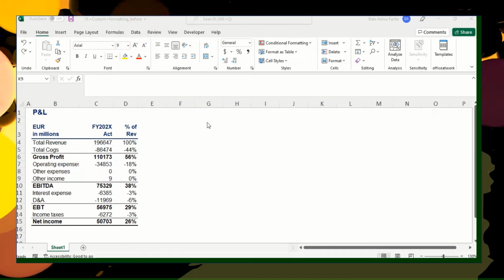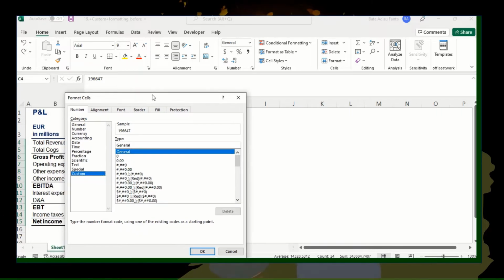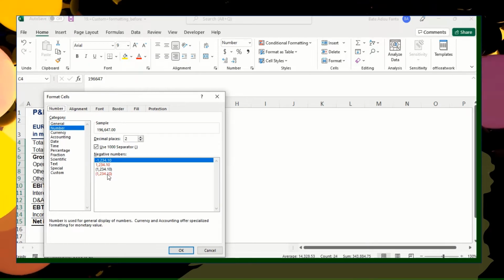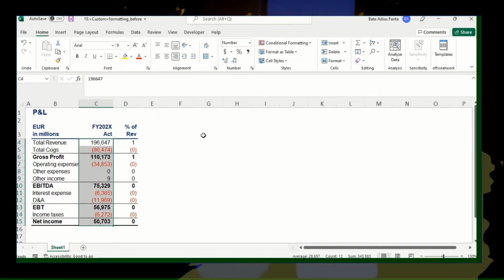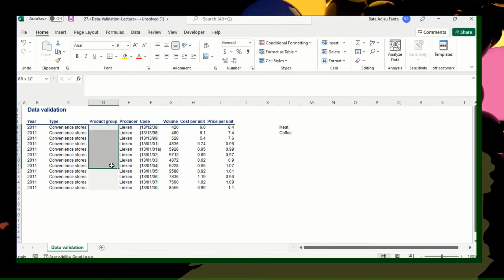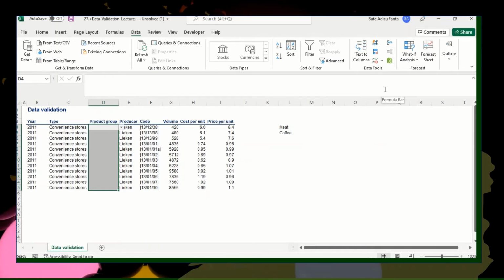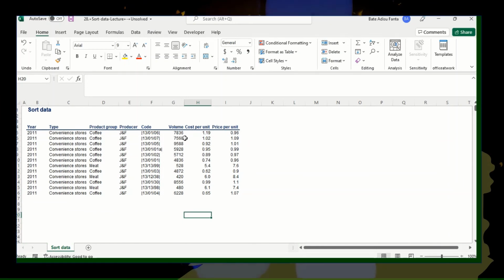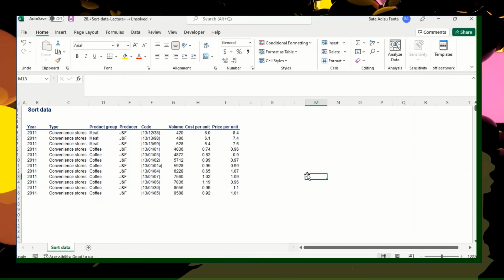Financial Analysis_Excel Intro#17 Custom cells formatting and Data Validation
This video describes how to do custom formatting for cells and numbers and Data validation by creating a drop-down list (for beginners)